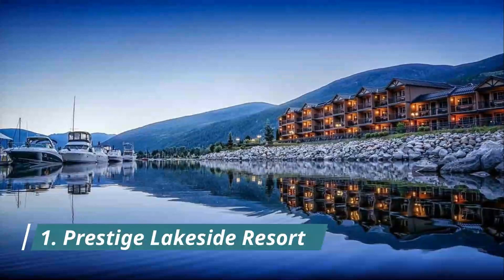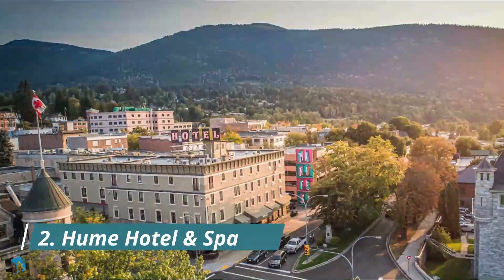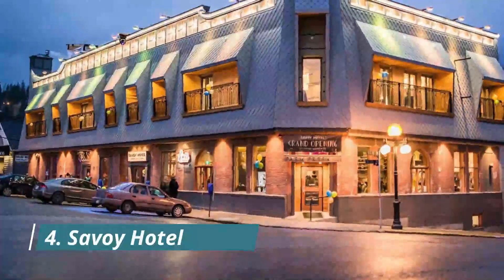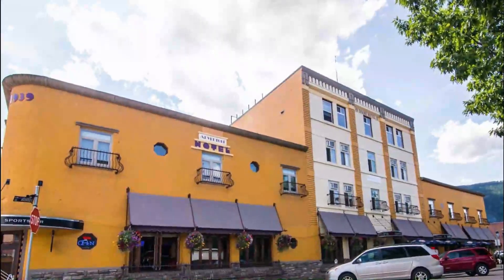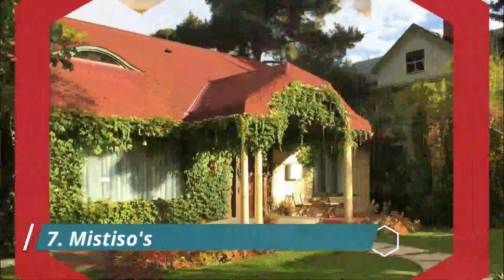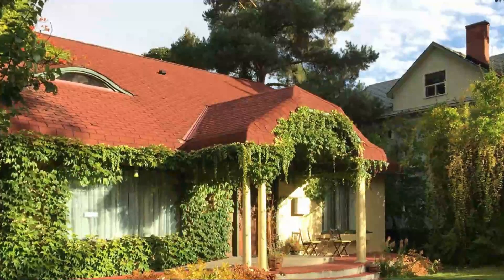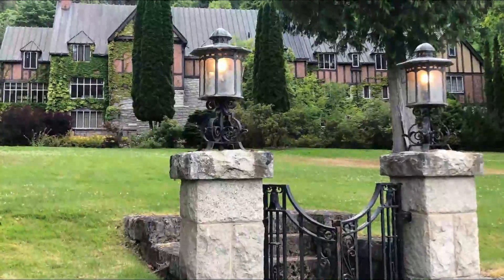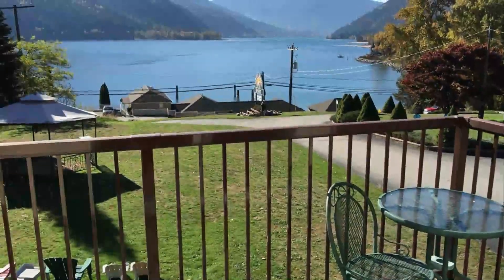Top 10 Best Hotels to Visit in Nelson | Canada - English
With the plentiful options available in Nelson best hotels, travellers are spoiled for choice when it comes to best hotels in Nelson. For those on a budget, Nelson has many great hotels in Nelson and guest houses that provide both safety and comfort. Some of the newly built hotels have been awarded for their design, and more continue to open up. There are also capsule hotels in Nelson, some of which are women-only. For more privacy, there are mid-tier and business famous hotels in Nelson that provide convenience and all the basic amenities, making a great option for travellers who plan to spend most of their time out exploring the city. From our collective time spent in this amazing city and from feedback gathered from our travel network here is a list of our favourite top 10 hotels in Nelson.

There are many beautiful hotels in Nelson. Canada has some of the best hotels in Nelson. We collected data on the top 10 hotels to visit in Nelson. There are many famous hotels in Nelson and some of them are beautiful hotels in Nelson. People from all over Canada love these Nelson beautiful hotels which are also Nelson famous hotels. In this video, we will show you the beautiful hotels to visit in Nelson.